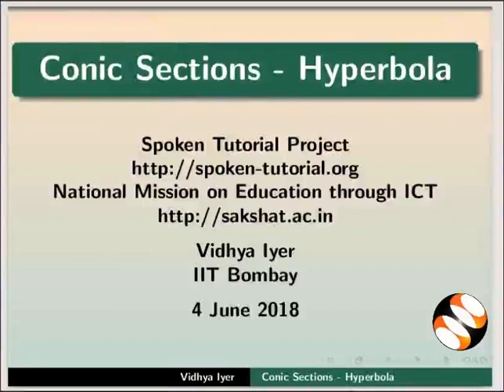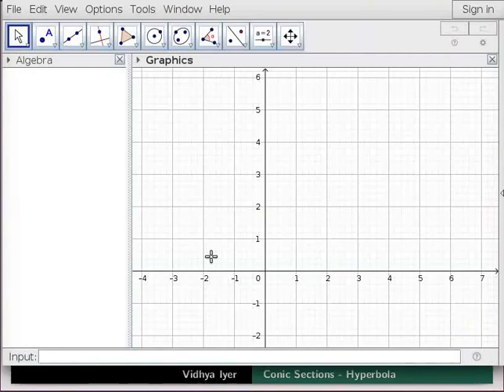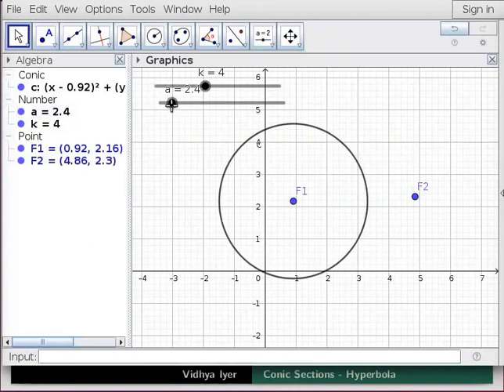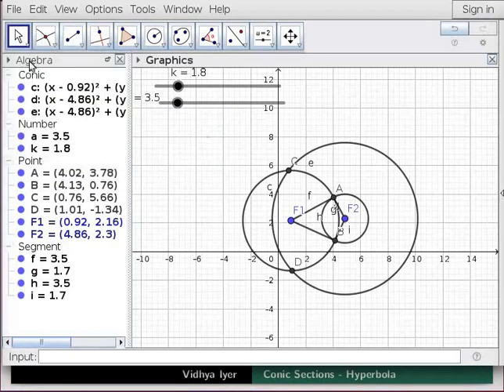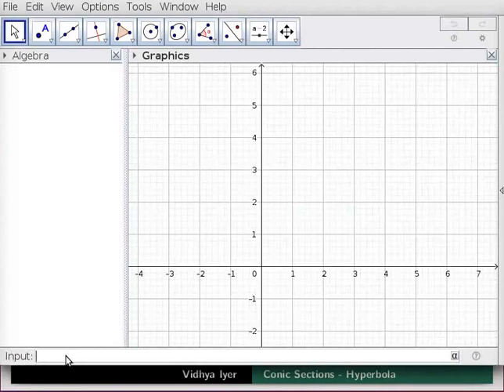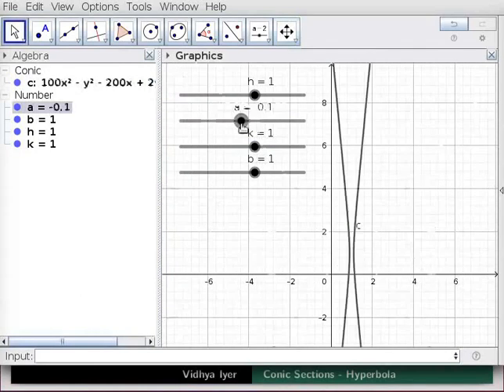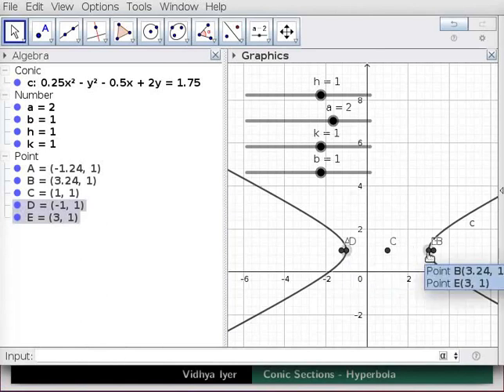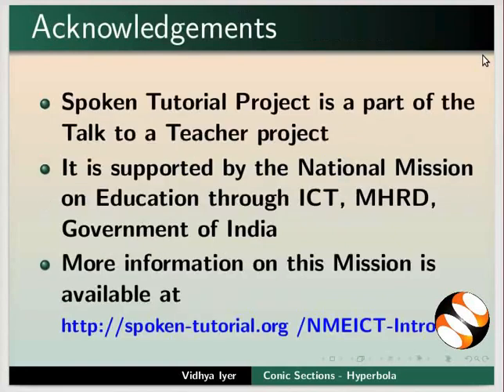Conic Sections-Hyperbola - English